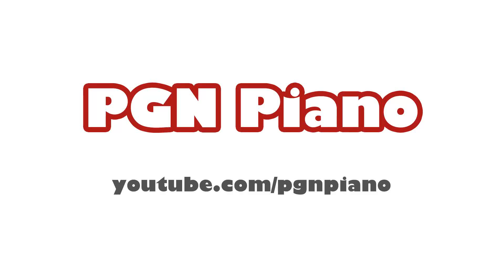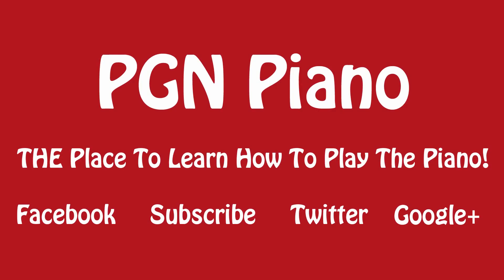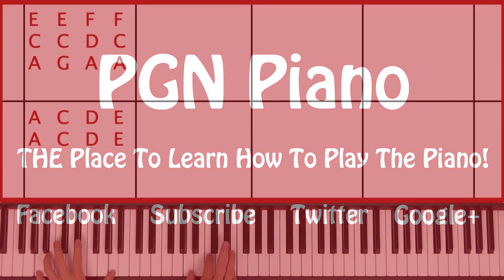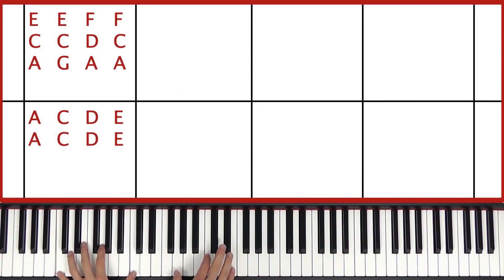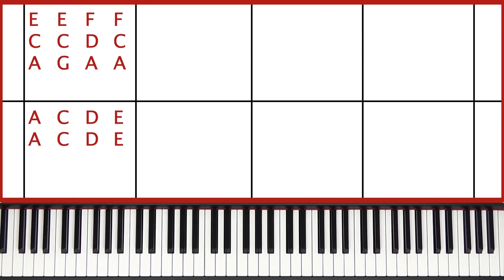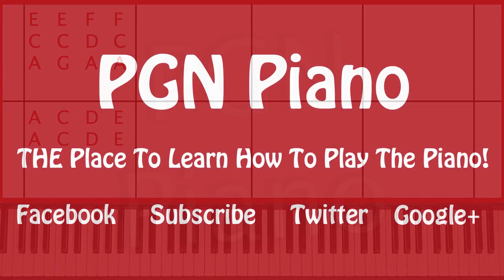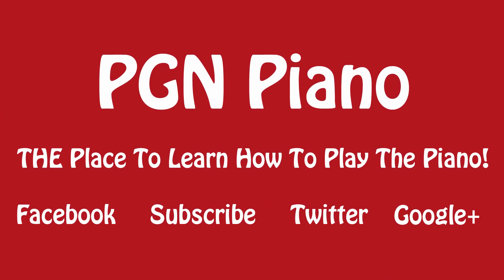I Kissed A Girl Katy Perry Piano Tutorial Easy Chords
My Piano Course Learn how to play I Kissed A Girl Katy Perry on piano with my easy tutorial! I would also advise you to learn the Katy Perry I Kissed A Girl chord progression. It helps you a lot When you know how to play I Kissed A Girl chords because it offers you some basic foundation on which to play the entire song!

I have been teaching piano online for over 10 years now! I Kissed A Girl to help so many people to learn how to play the piano!